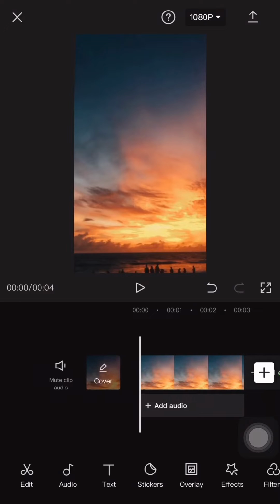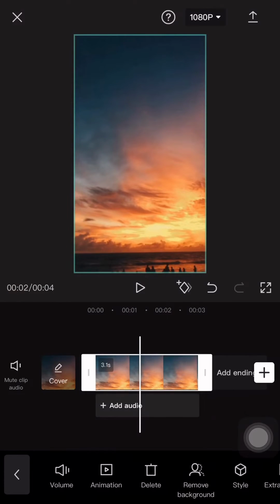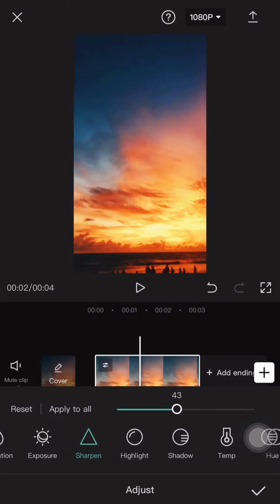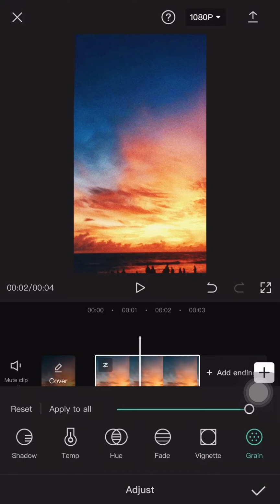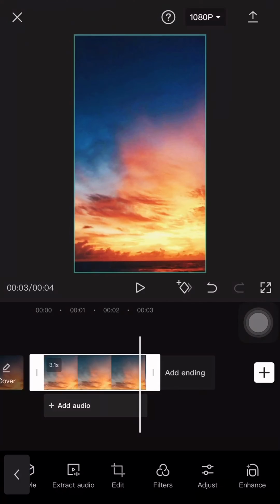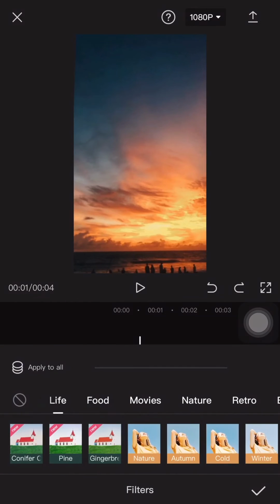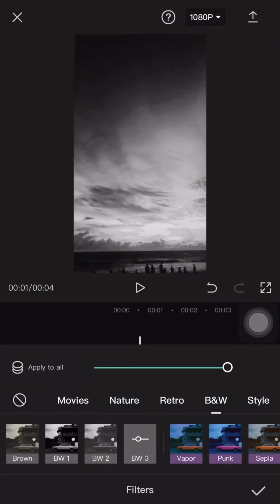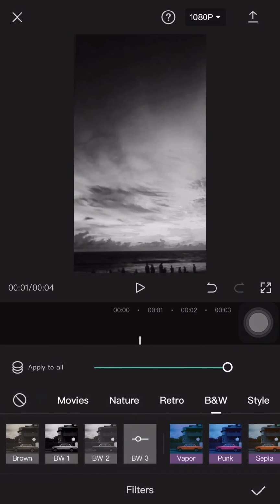How to Color Grade or Add Filters on Video with Capcut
Hi everyone! In this video I’ve shown you how to color grade or add filters on your videos with capcut.